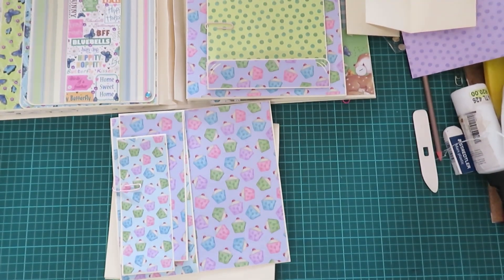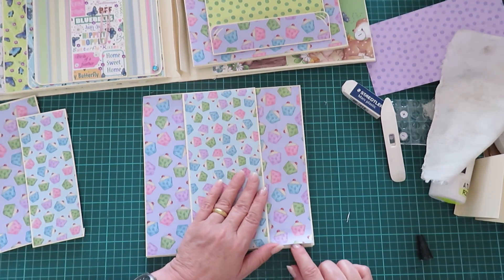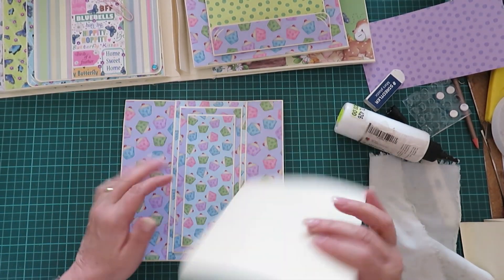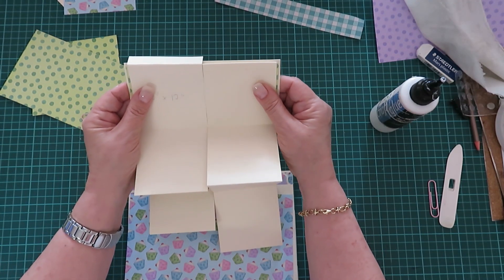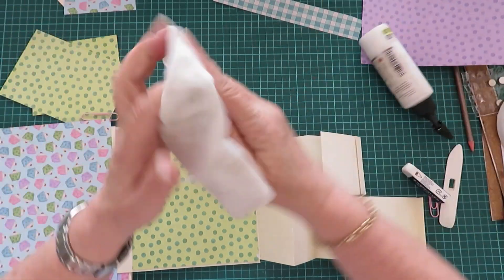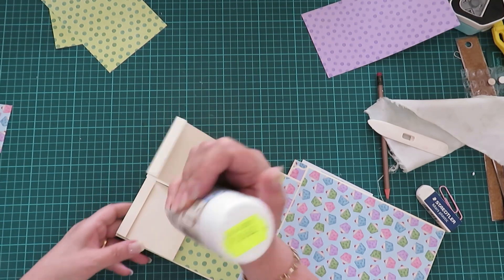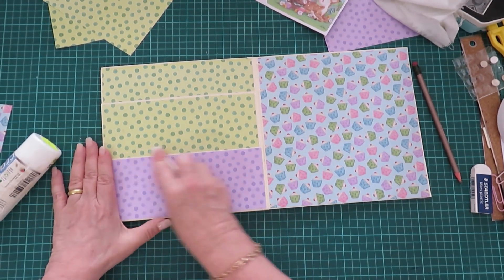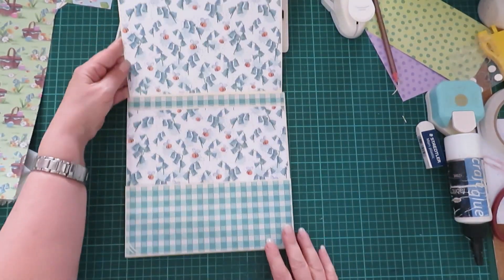BLUEBELLS & BUTTERCUPS MINI ALBUM TUTORIAL PART 10